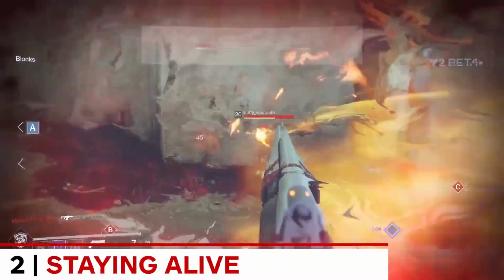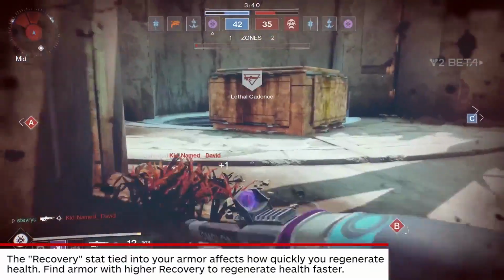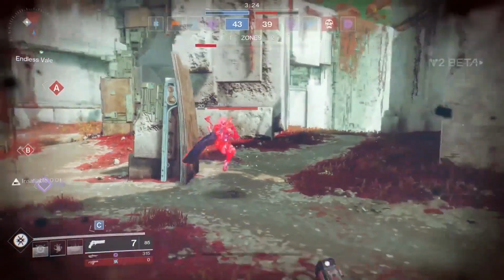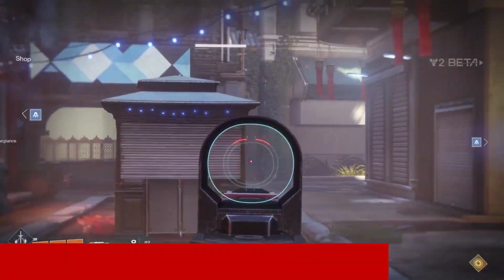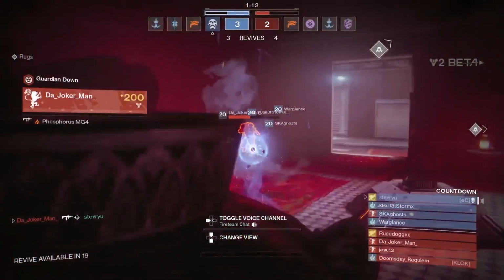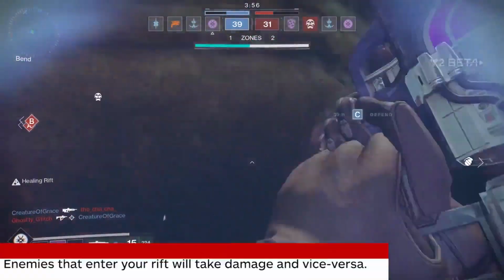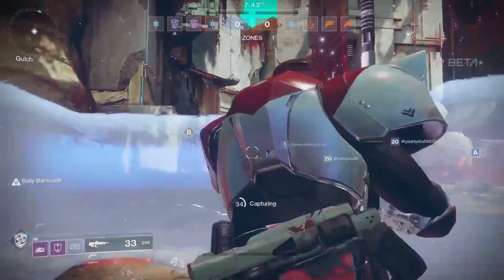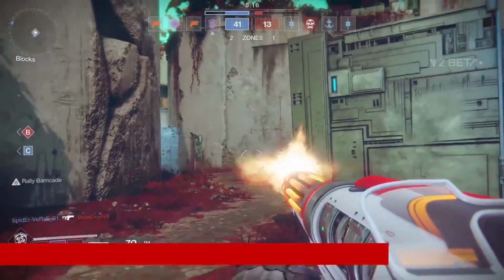Destiny 2 Beta - 5 Tips for Success in The Crucible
IGN goes over the best ways to ensure success (and survival) when battling other Guardians in The Crucible during the Destiny 2 beta.